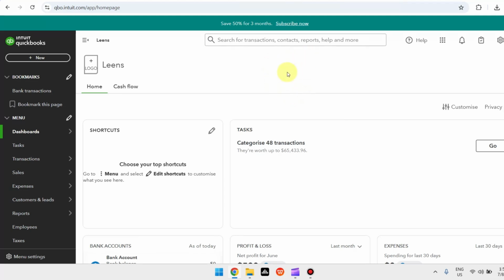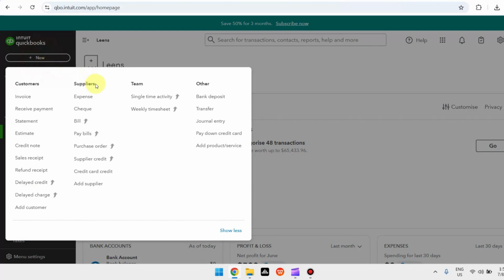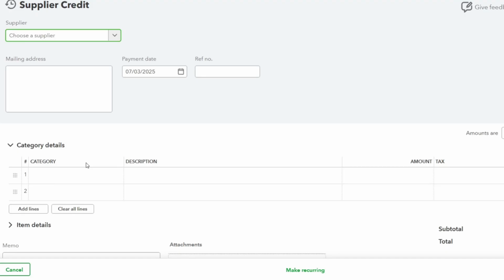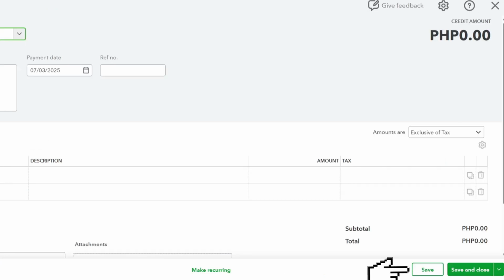How to Apply Supplier Credit in Quickbooks 2025 (QUICK & EASY)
Received a credit from a supplier? In this step-by-step tutorial, I’ll show you how to apply supplier credit in QuickBooks Online, so you can reduce your bill payments accurately and keep your accounts payable organized.

In this video, you’ll learn:

    How to enter a supplier credit in QuickBooks

    How to apply that credit to an open bill

    How it affects your payment amount and reports

    Tips for managing multiple vendor credits efficiently

This guide is perfect for small business owners, accountants, and bookkeepers using QuickBooks Online in 2025.